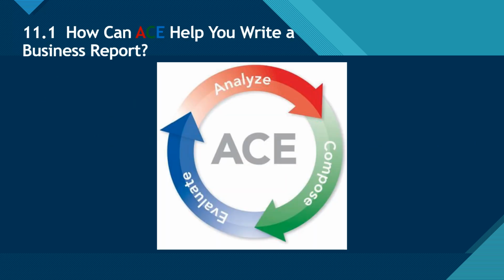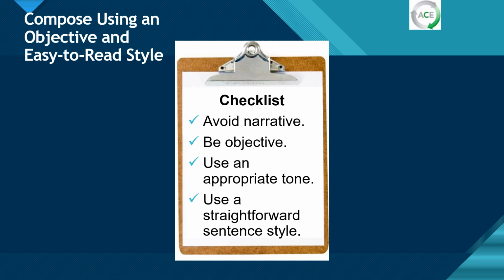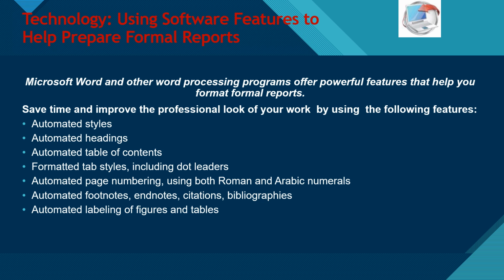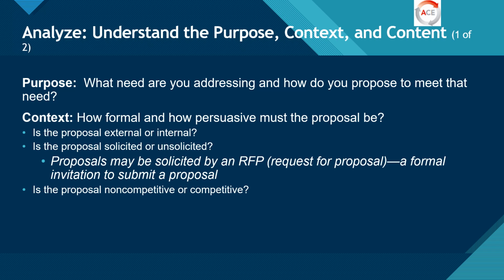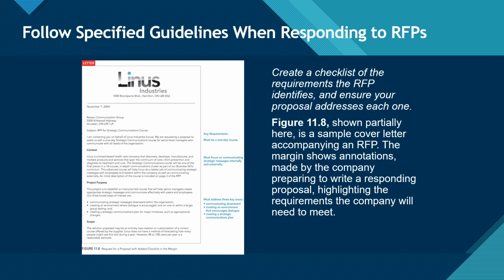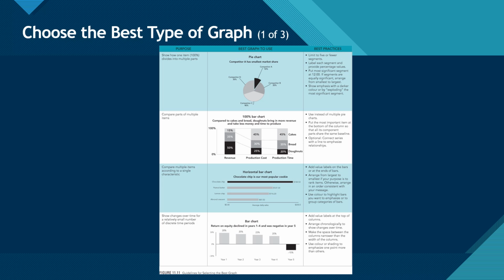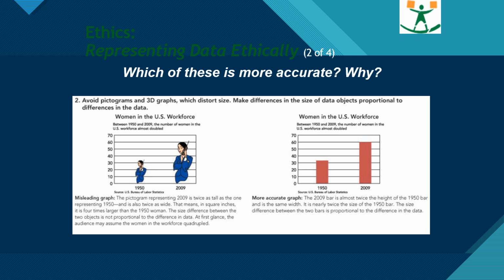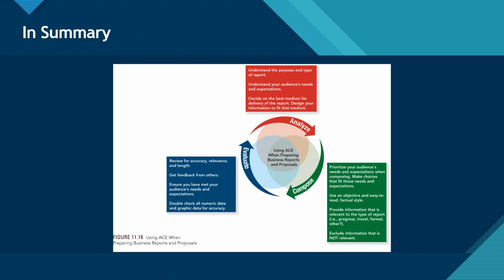Chapter 11v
Preparing Effective Business Reports and Persuasive Business Proposals